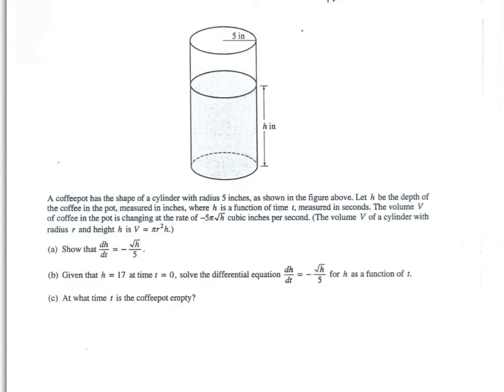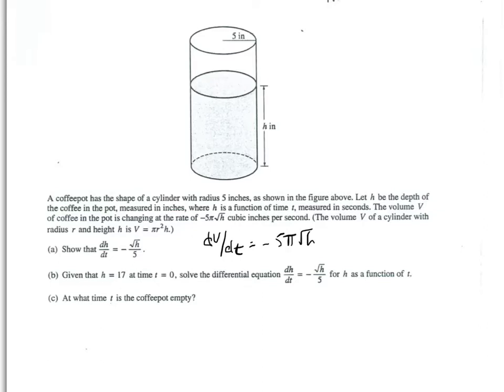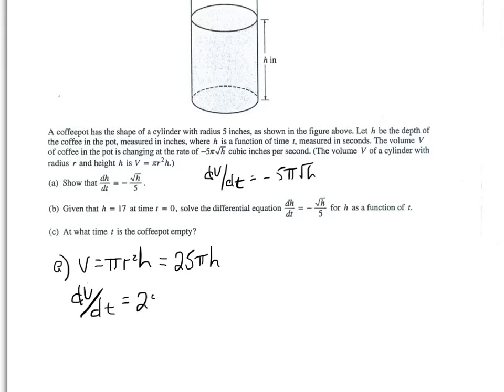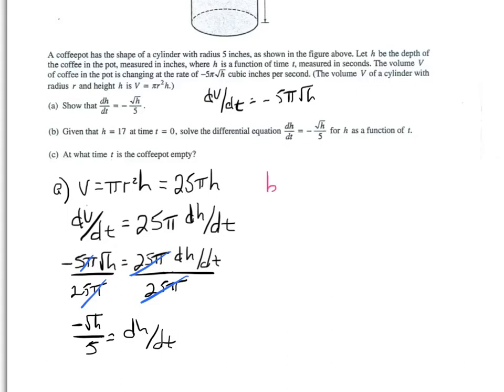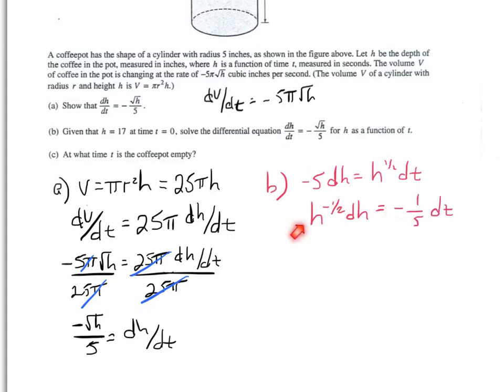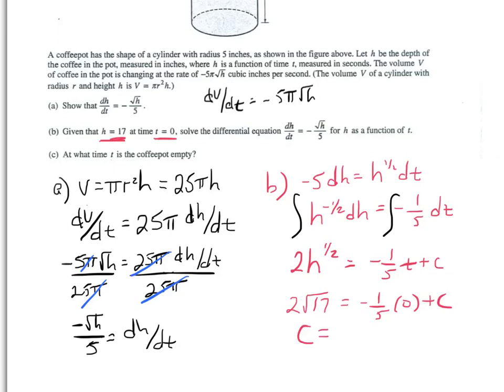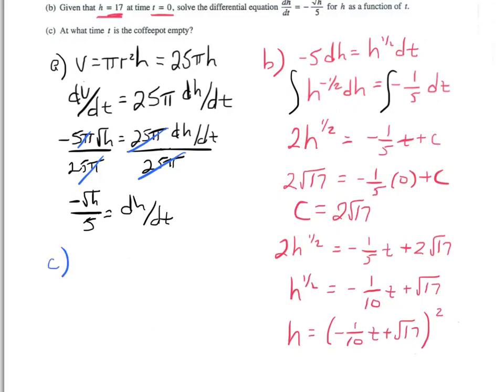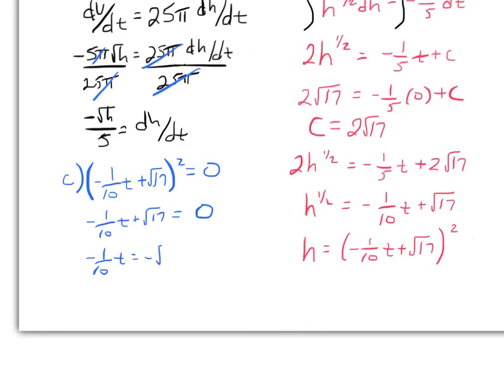AP Calculus AB 2003 #5